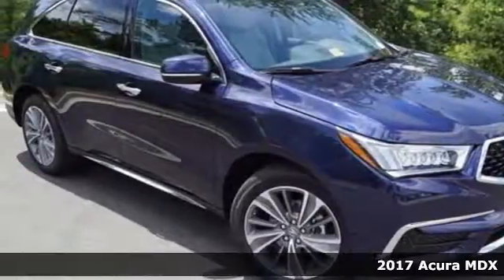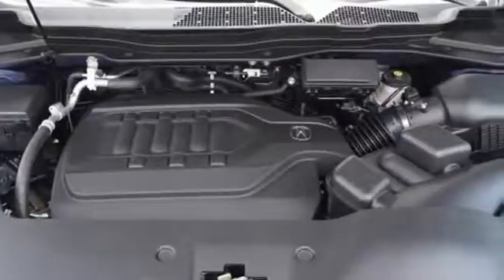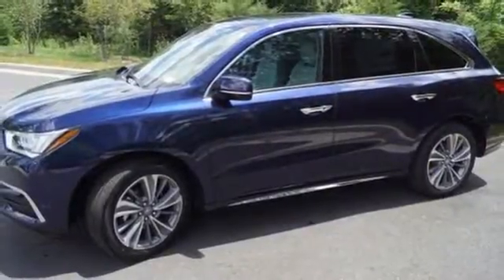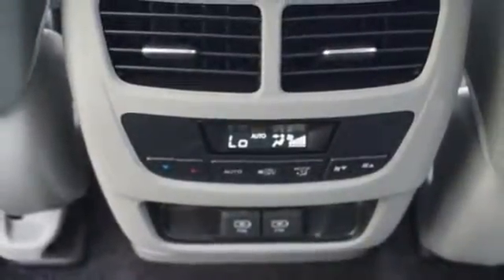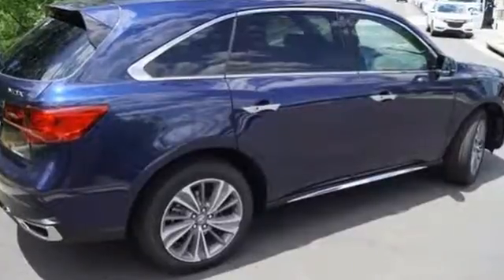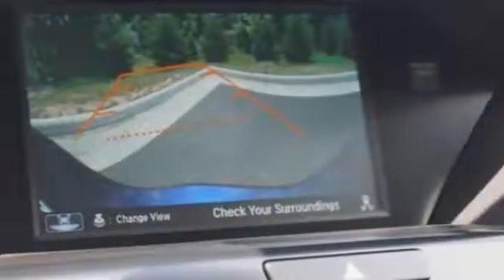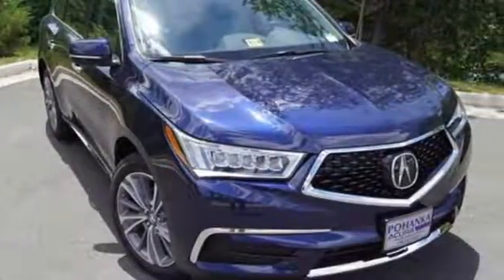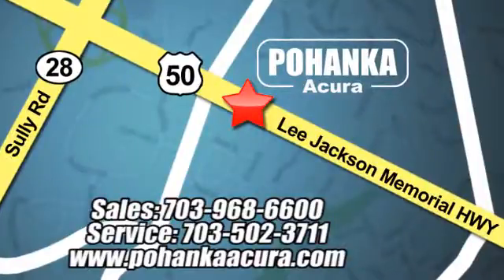New 2017 Acura MDX Alexandria VA Acura Washington-DC, DC AHL000334 - SOLD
Year: 2017
Make: Acura
Model: MDX
Trim: 3.5L
Engine: 3.5L V6 SOHC i-VTEC 24V
Transmission: 9-Speed Automatic
Color: Blue
Interior: Graystone
Stock #: AHL000334
VIN: 5J8YD4H52HL000334
Graystone Leather. All Wheel Drive! How would you like riding home in this superb-looking 2017 Acura MDX at a price like this? This MDX hits the mark in impressive performance and luxury. All prices exclude taxes, title, license, and dealer processing fee of $699.00. Published price subject to change without notice to correct errors or omissions or in the event of inventory fluctuations. All features not on all vehicles. Vehicles shown are for illustration purposes only. MPG is based on 2016 EPA mileage ratings. Use for comparison purposes only. Your actual mileage will vary, depending on how you drive and maintain your vehicle, driving conditions, battery pack age/condition (hybrid only), and other factors. MPG is based on 2017 EPA mileage ratings. Use for comparison purposes only. Your mileage will vary depending on driving conditions, how you drive and maintain your vehicle, battery-pack age/condition (hybrid only), and other factors.

Address:
13911 Lee Jackson Highway